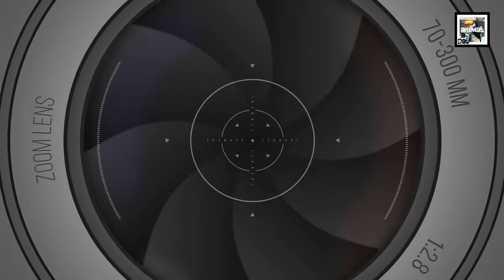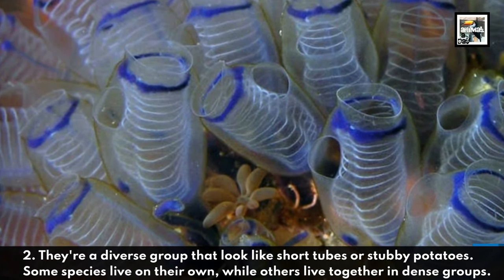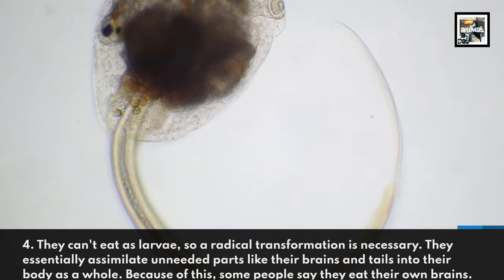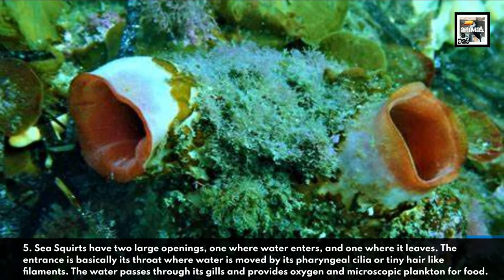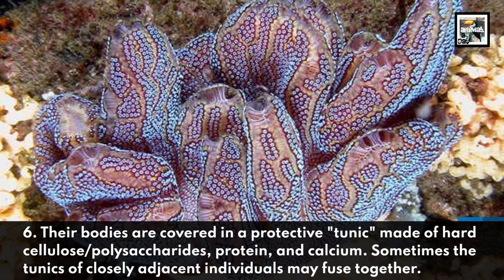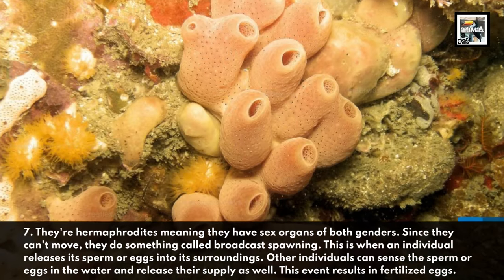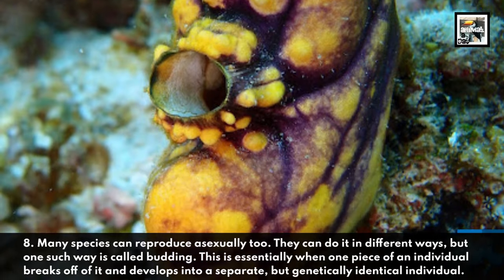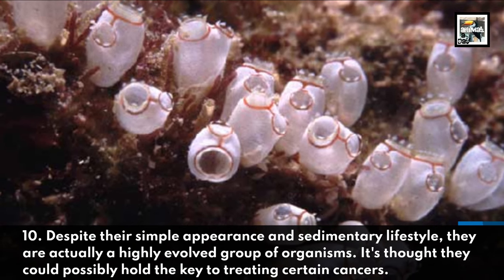The STOMACH inside of a SACK - Sea Squirts - Animal a Day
Today we learn about the weird plant-like animal that consumes its own body in order to transform, the Sea Squirt.

Fact 10 edit: I meant sedentary not sedimentary. Sedimentary is a type of rock. oops